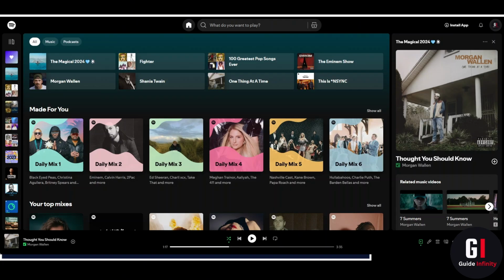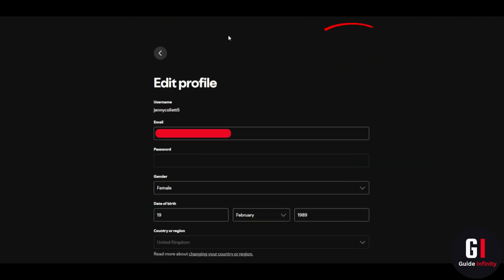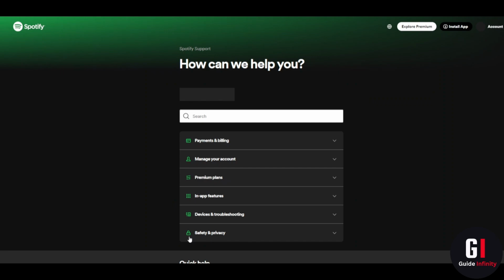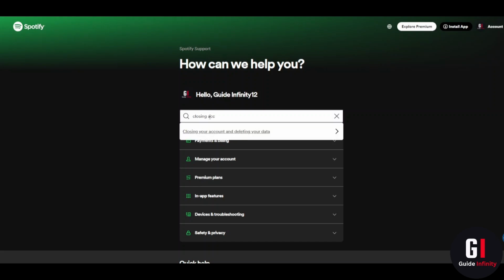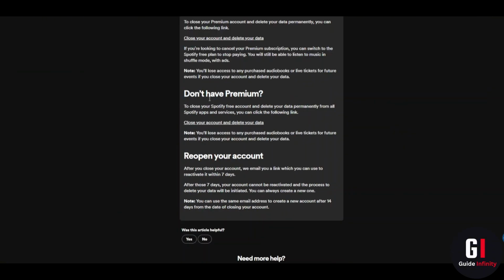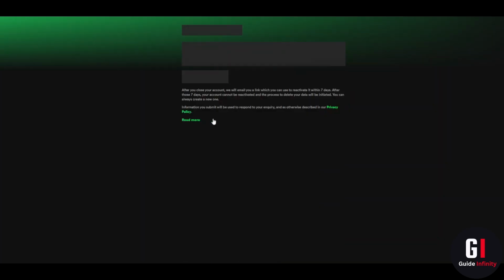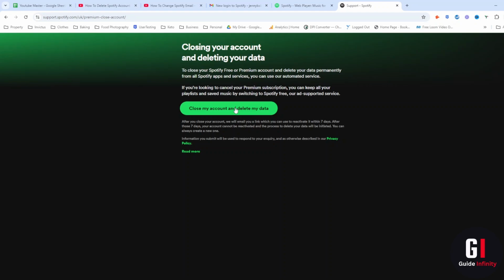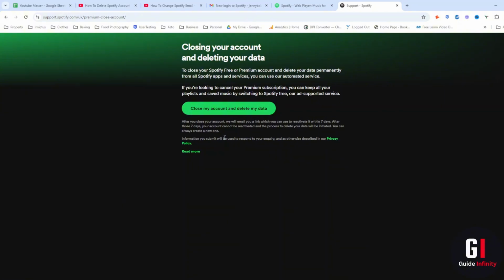How to Delete Your Spotify Account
In this video I will show you How to Delete Your Spotify Account

Do you want to know How to Delete Your Spotify Account ?? This video is a step-by-step tutorial on how you can Delete Your Spotify Account